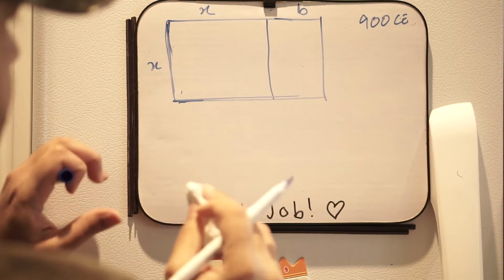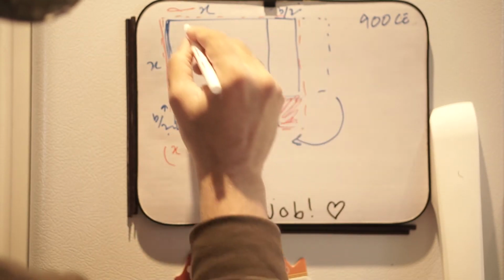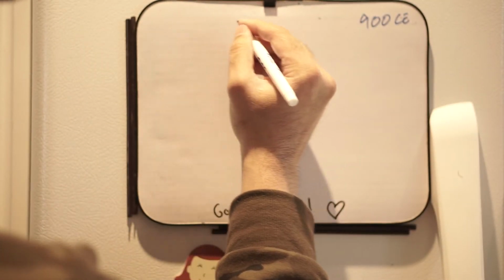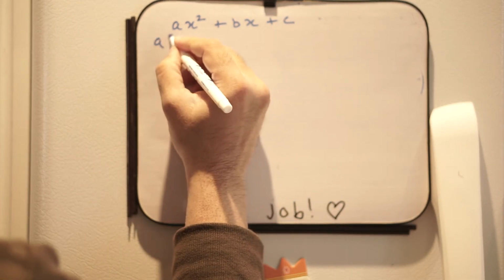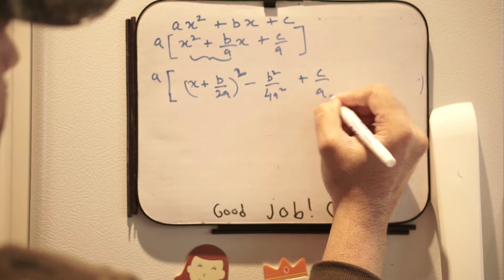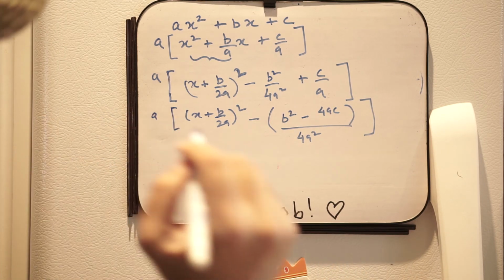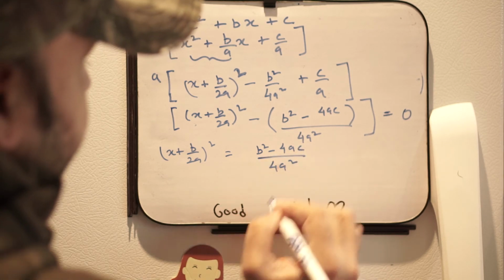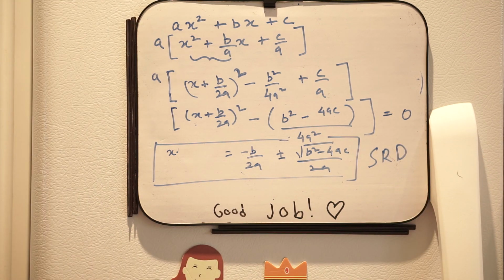How to derive the SRD Quadratic Equation Forumula (Geometry Method)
Covers the basics of deriving the formula for quadratic equations